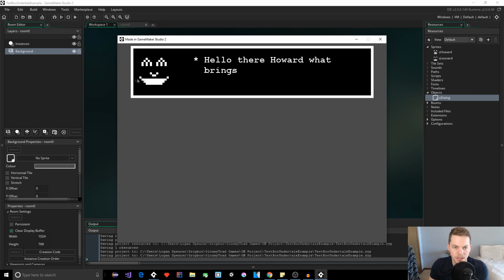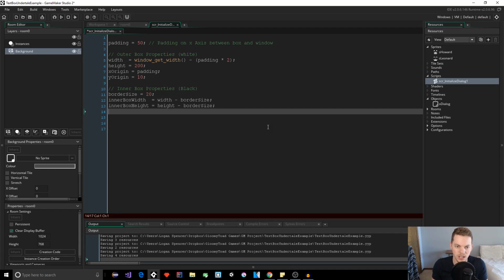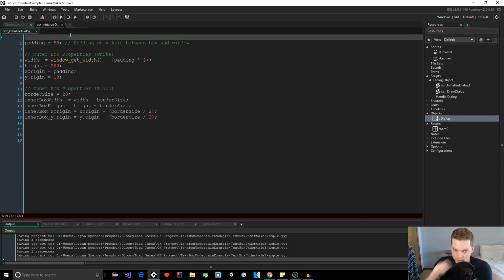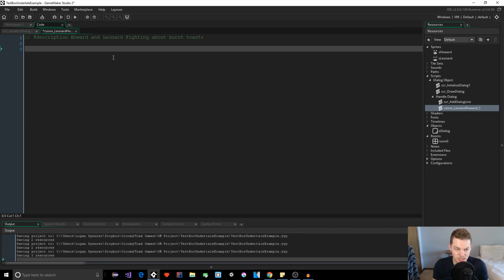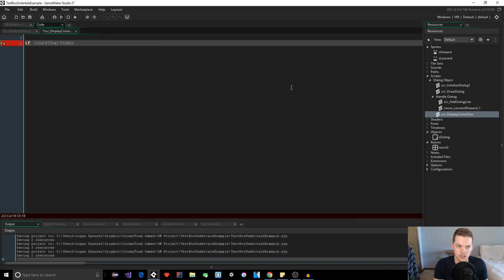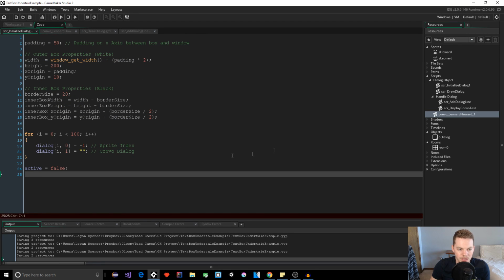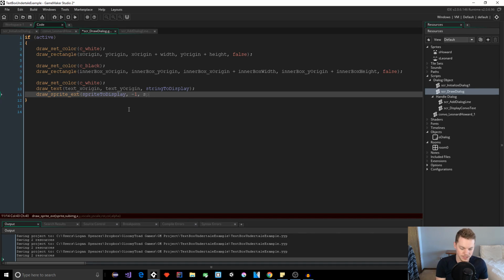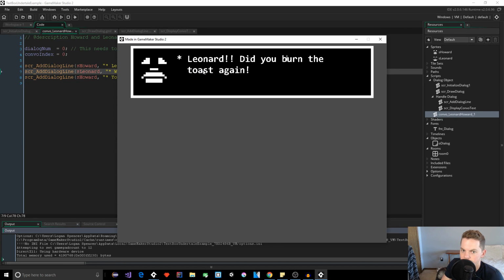GameMaker Studio 2: Create Undertale-Like Dialog System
Create an Undertale-like dialog system in GameMaker Studio 2.